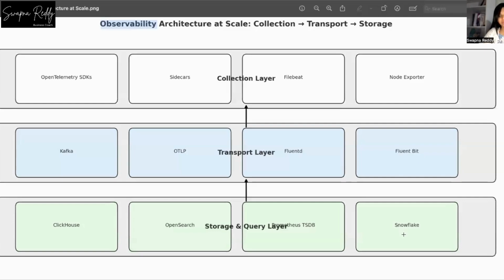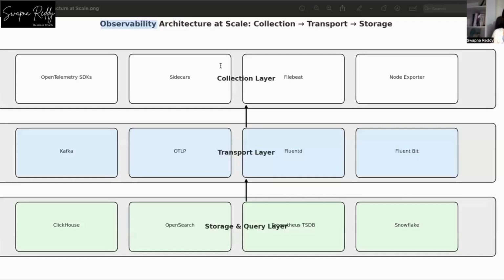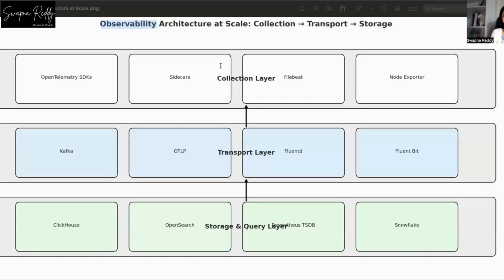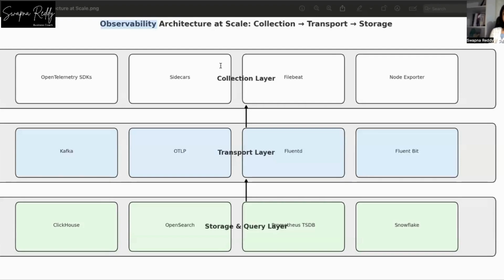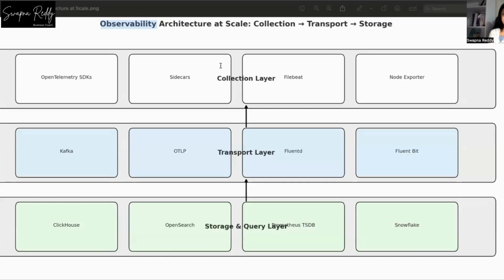Observability at Scale: How to Build Systems That Talk Back - Episode 3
Welcome to Modern Systems, Real Impact — a series for engineering leaders and product builders designing platforms that scale with intelligence.

In this episode, we go deep on how to architect observability in high-scale systems:
• Why traditional monitoring breaks down at big scale
 • How to evolve metrics, logs, and traces for distributed systems
 • Observability as a Big Data problem — pipelines, storage tiers, and query models
 • Building a 3-tier Observability Plane across services, regions, and pipelines
 • Real-world example: Processing 5TB+ telemetry/day using Kafka + ClickHouse

Ideal for: EMs, Staff+ Engineers, SREs, AI platform architects, startup CTOs

This episode will help you design observability not as a tool — but as a nervous system for your platform.

Next up: AI Platforms vs AI Features — and how to design for native intelligence at scale.